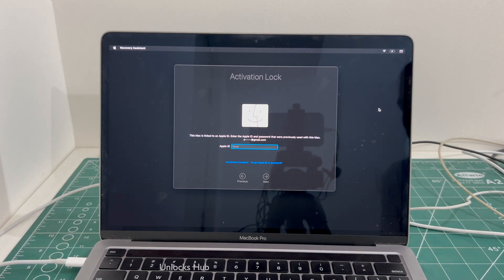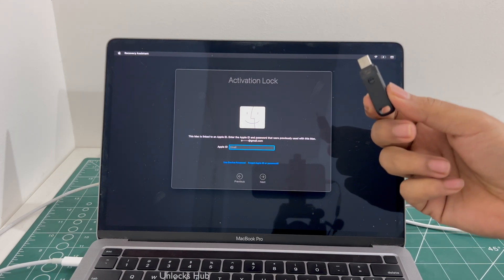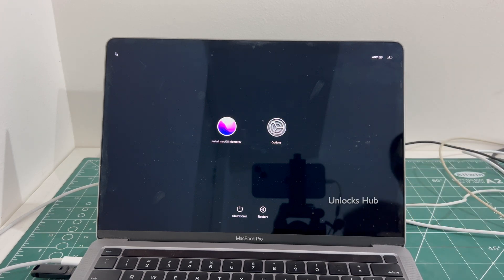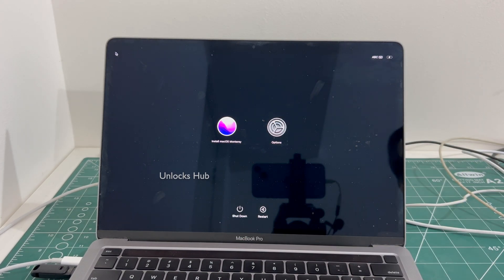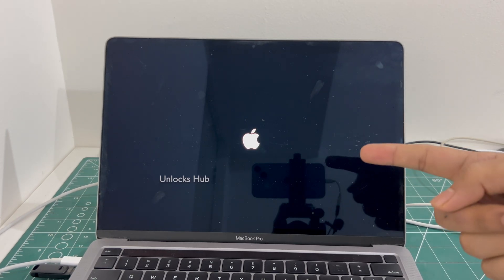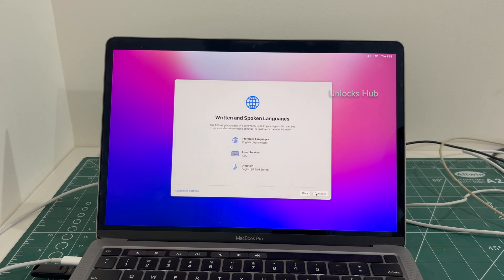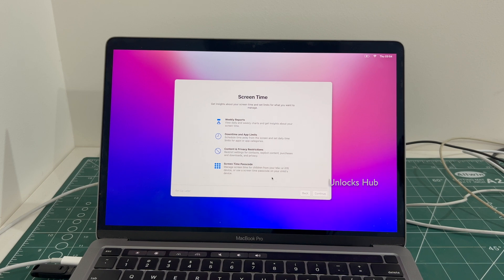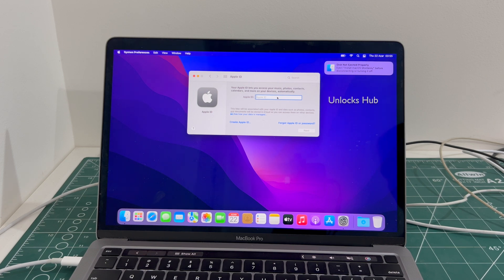MacBook Pro M2 A2338 Permanent iCloud Unlock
This video shows How to Permanent iCloud Activation Unlock on Mac Book Pro M2 A2338 A3113. How to remove iCloud lock on MacBook Pro  A2442. How to remove activation lock on MacBook Pro m2. You can remove the iCloud Lock, Apple ID lock or Activation Lock on a Mac, Macbook, Macbook Pro, MacBook Air, Mac book, iMac, Mac mini using this method. Works on all MacOS versions including Catalina, High Sierra, Mojave, Big Sur, Monterey, Ventura in 2022 and 2023 macOS 14: Sonoma (Sunburst) and macOS 13: Ventura (Rome). A2337, A2338, A2681, A2348, A1991 M1 M2 M1 Pro A2468 A2780 A3113 A2348

Remove Apple ID lock using this method.